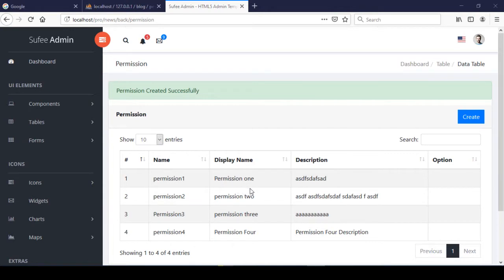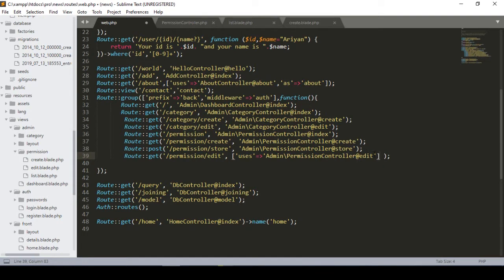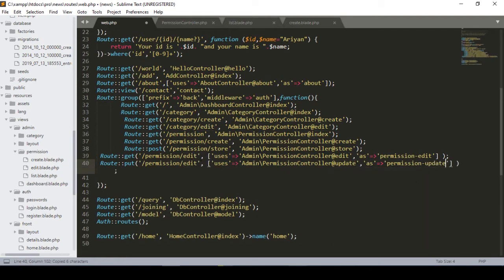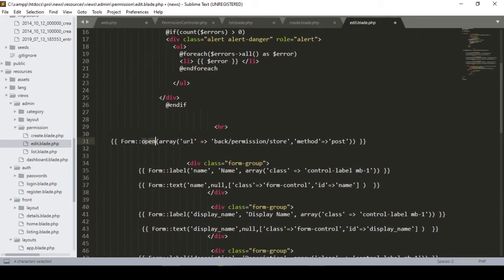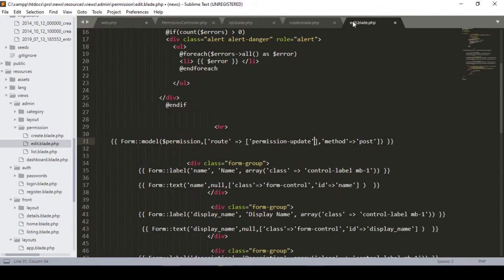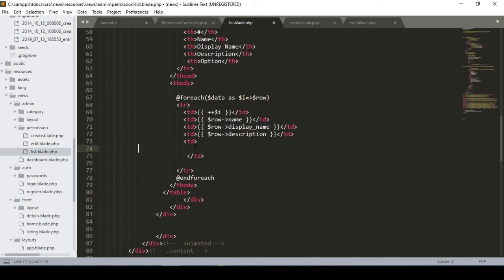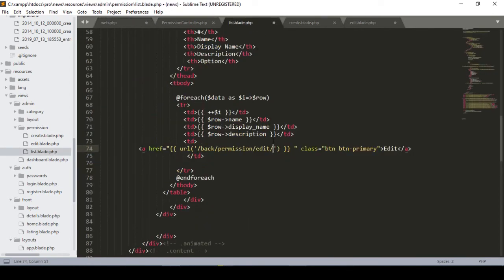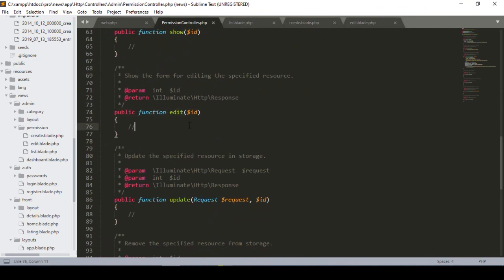Laravel Tutorials From Scratch [Part 38] - Permissions Edit And Update.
In this video, I will talk about what Laravel Entrust Package is and How it is Working .We Will Create Permission for users and fetch data of permissions against user id in this video .Entrust is a succinct and flexible way to add Role-based Permissions to Laravel 5. Laravel is the most popular open-source PHP framework and uses the MVC (Model View Controller) design pattern. We will be covering all of the fundamentals of Laravel 5.8 in this series including...

Routing
Controllers
Models & DB Migrations
Blade Templates/Views
Authentication & Access Control
CRUD Functionality
File Uploading
Roles
Permissions
Laravel Pagination
Much More...